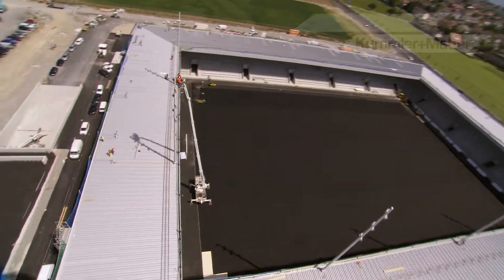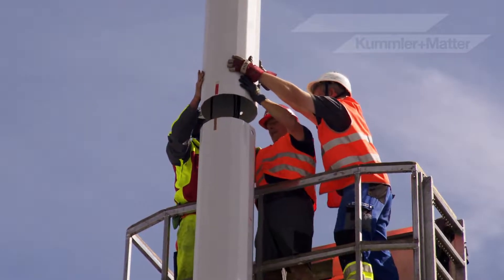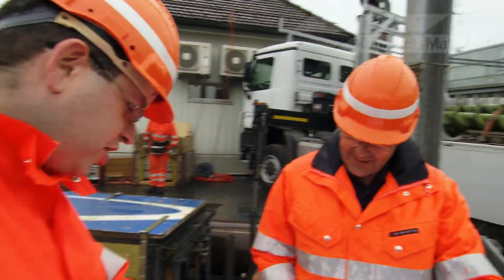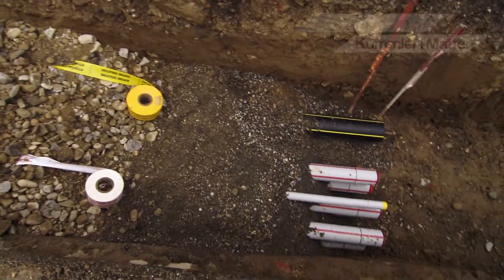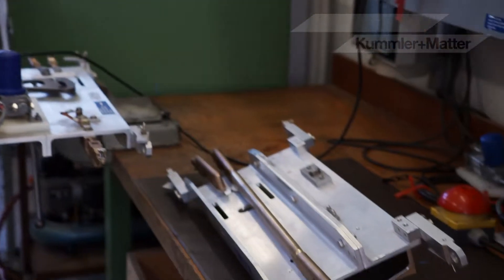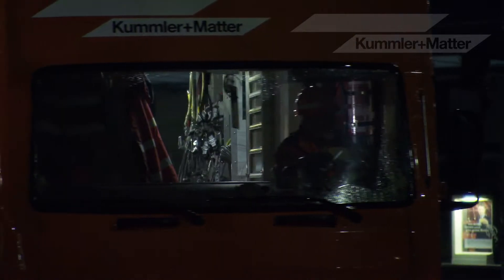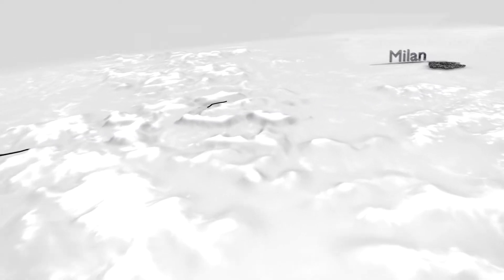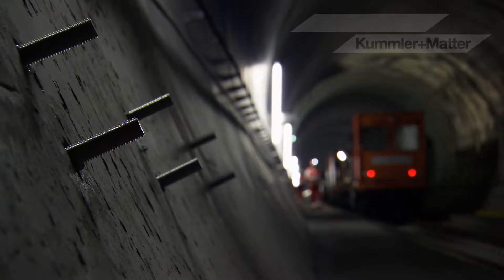Kummler+Matter: Corporate film - long version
The corporate film for Kummler+Matter Ltd. Zurich supports the company on fairs and trade shows, in employer branding, in acquisition and in tapping into new markets.
Awards: 2012, World Media Festival, Gold. 2012, Fox-Awards, Gold.